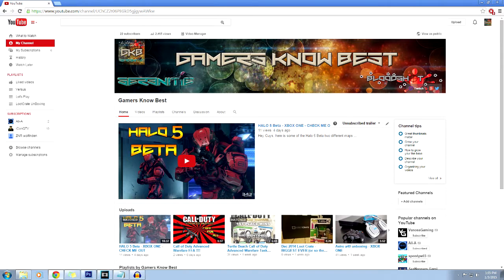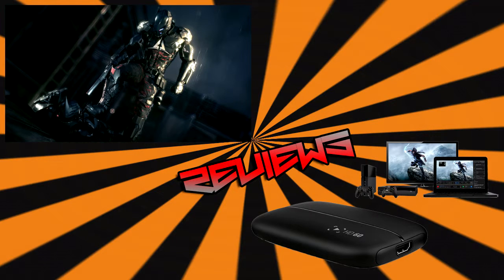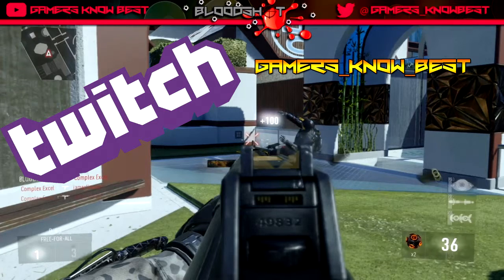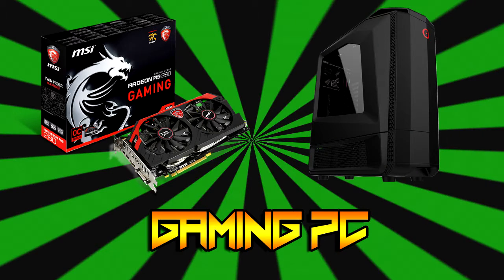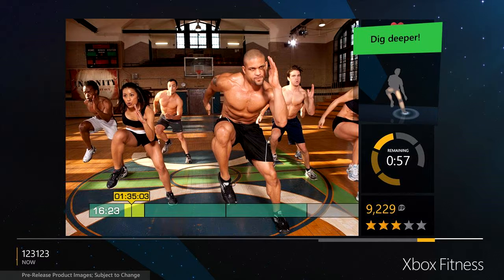NEW FOR 2015!!!!!!!!!!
Hwy everyone just a quick update about what we are planning for the year to come :D